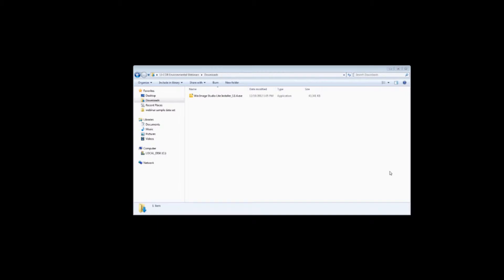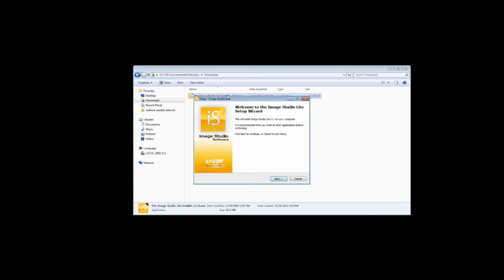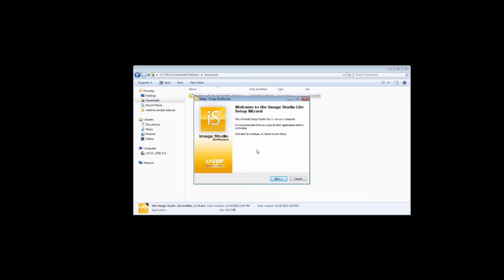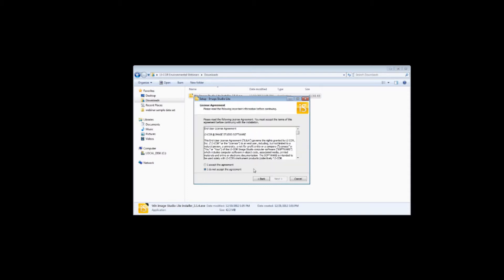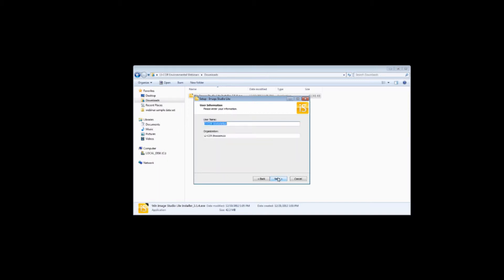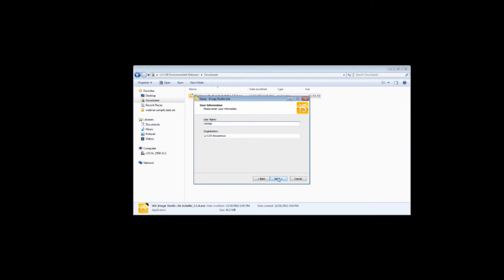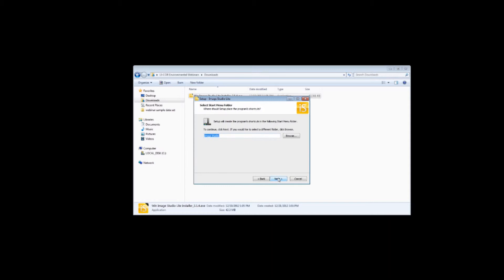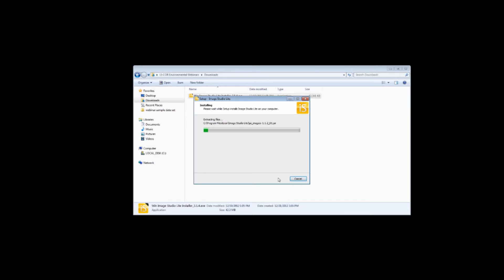Image Studio Lite 5.0 ‑ Installation on Windows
This video gives instructions for the basic to install Image Studio Lite on a Windows system.

Next tutorial in this series:

    Create a Work Area

Related Tutorial Videos:

    Introduction to Tutorial Series
    Installation Requirements
        Installation on Mac® System
    Import an Image
    Alter Image Display
    Add Shapes and Begin Analysis
    Change Background Method
    Adjust Image Appearance
    Export Data
    Print Lab Reports